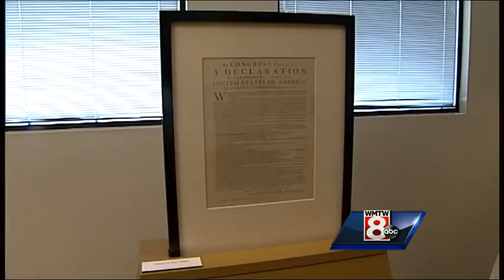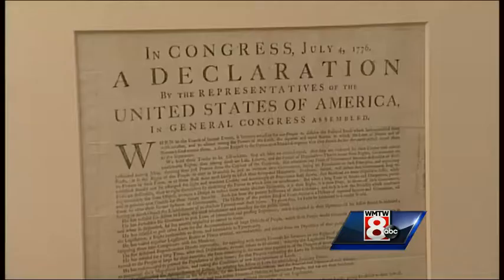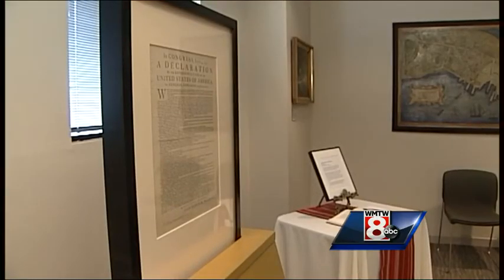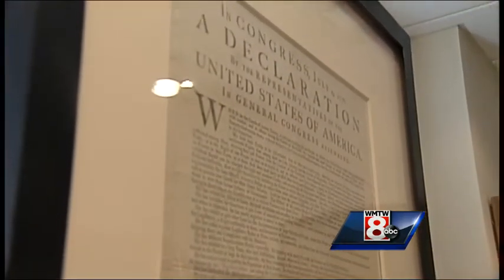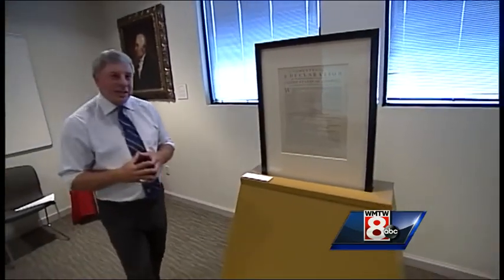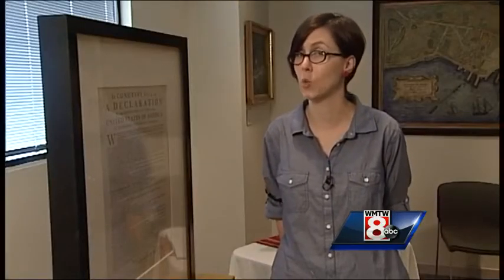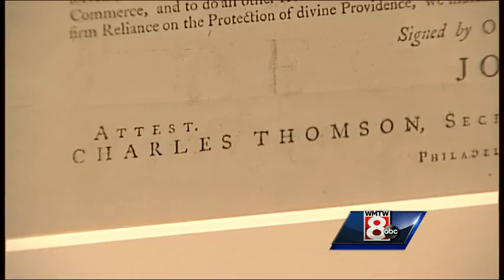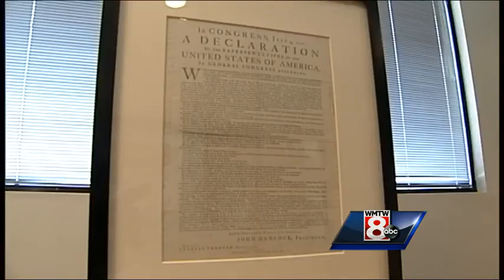Public gets look at rare Declaration of Independence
The Maine Historical Society has a rare copy of the Declaration of Independence on display. WMTW News 8's Steve Minich reports.